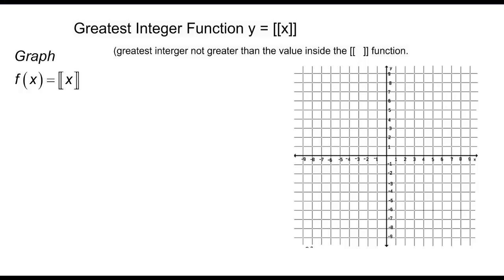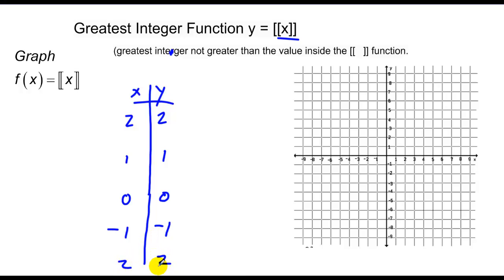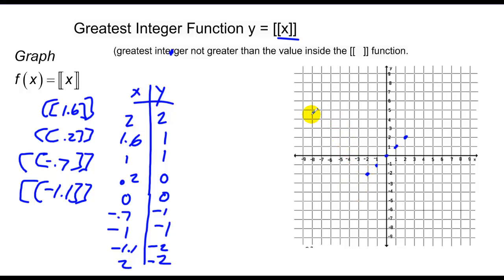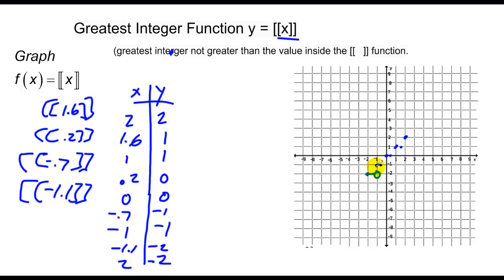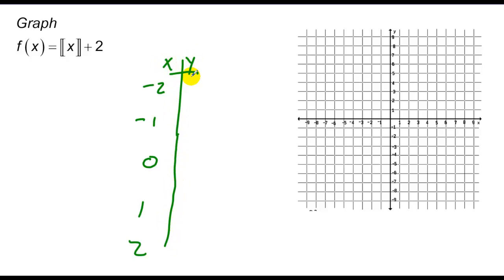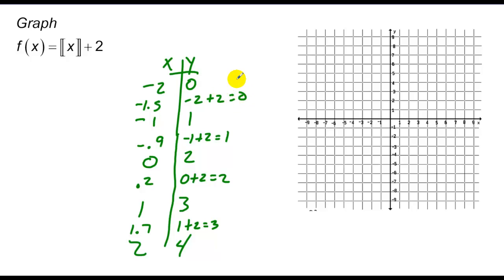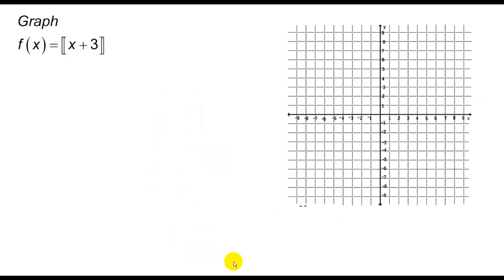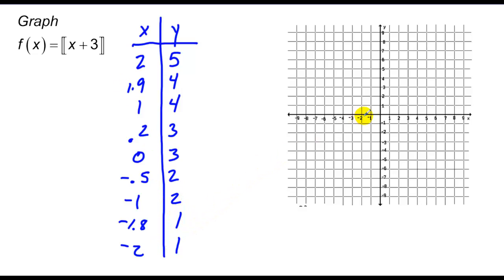Lesson 10 Greatest Integer Functions